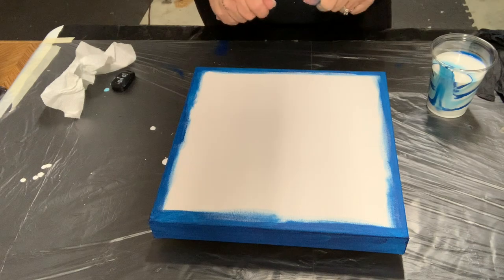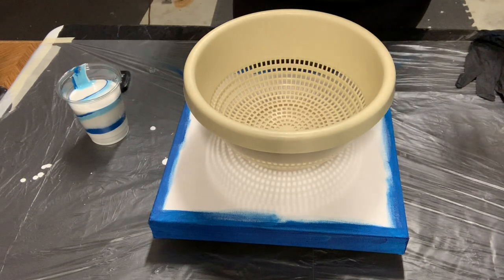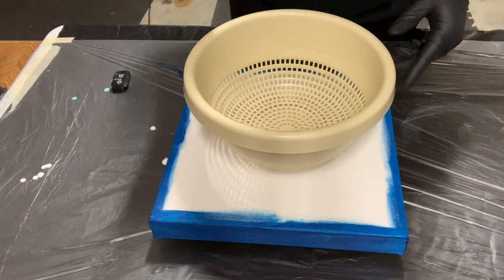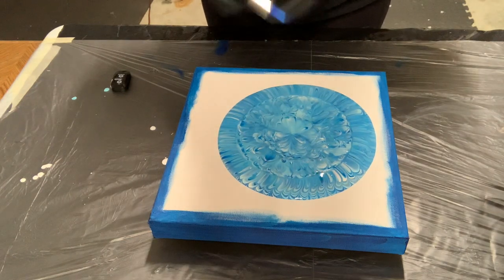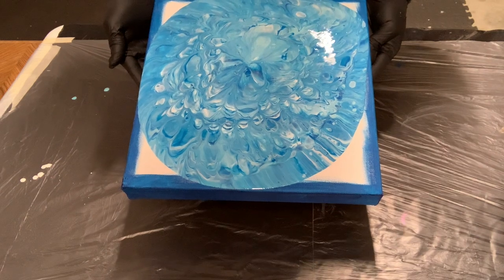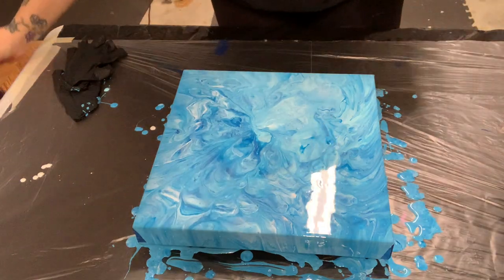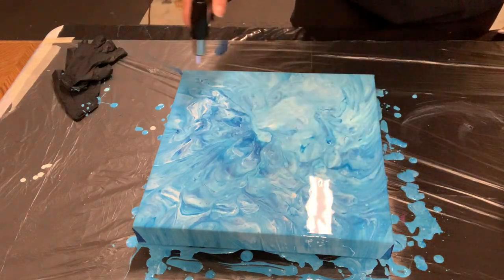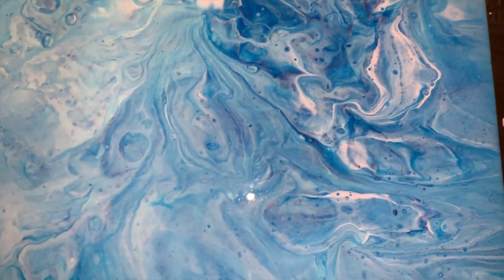Blues Colander Pour / Acrylic pouring / Fluid Art / Abstract Art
I am loving colander pours 😀

This one is mostly in blues. I love how this one turned out!! I can't wait for it to dry!!

All of my paint is mixed with floetrol and paint (No water)